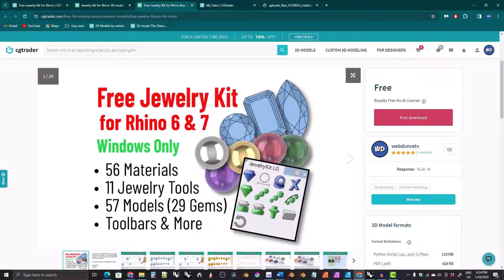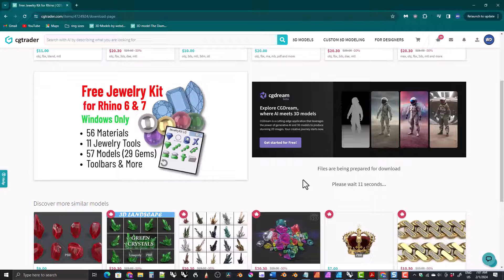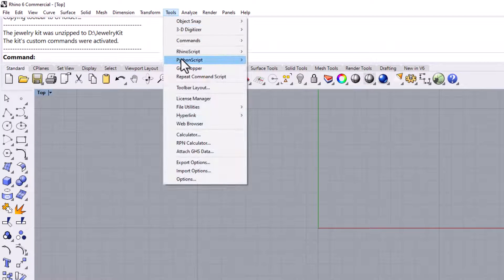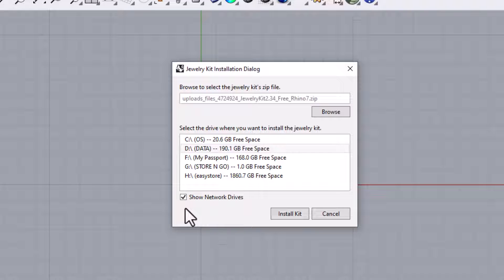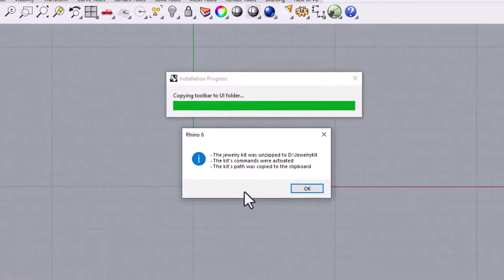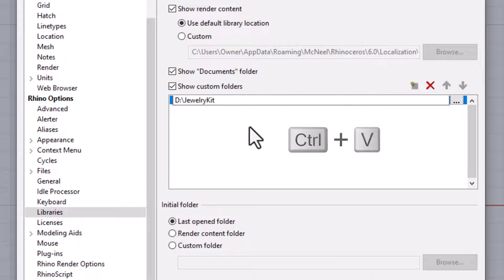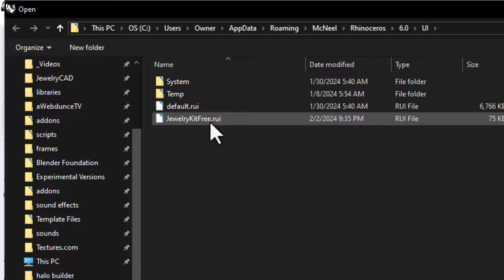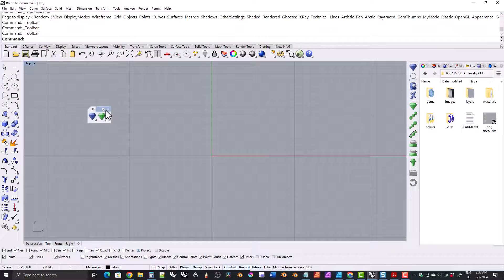Jewelry Kit 2 x for Rhino: Installation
In this video I show you how to install my jewelry kit and how to set up the toolbar and side-panel library. The kit is for windows only and is for Rhino 6 and 7 only.